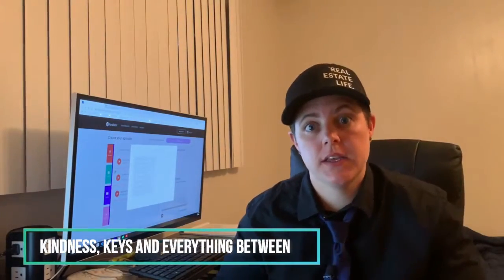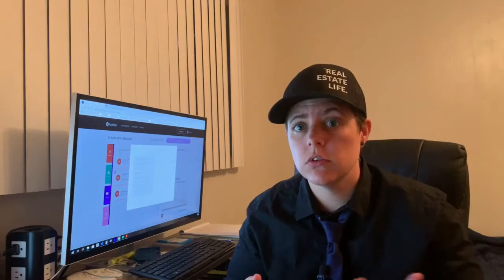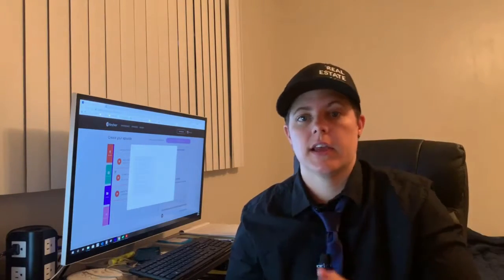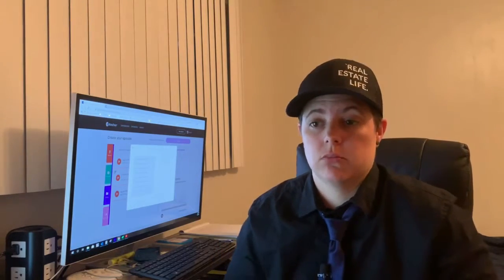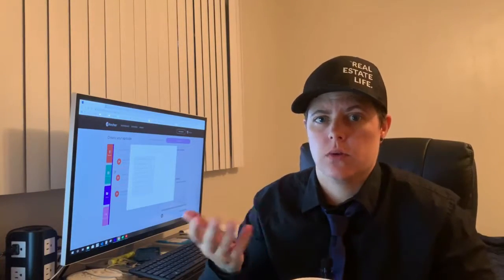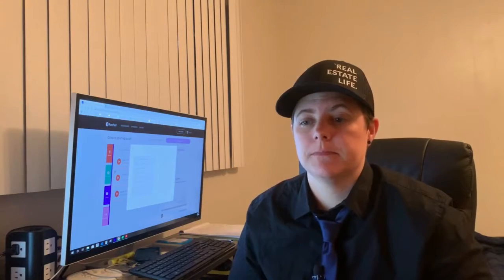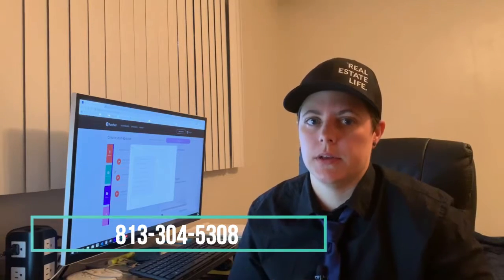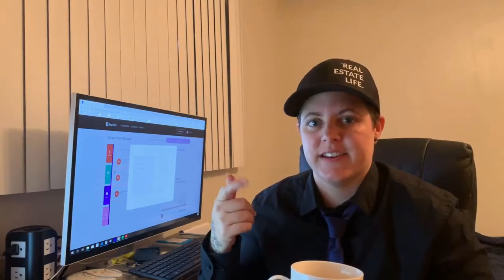Kindness, Keys and Everything Between Podcast- Listen to it!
My podcast is now live so take a listen if you preview to hear the content I am pushing out every week for FREE. Please let me know any topics or local businesses you want me to cover and feature. Love your feedback and participation.

Kristyn Bradley
Kindness, keys and everything between!
Your Tampa Bay Area RE Agent